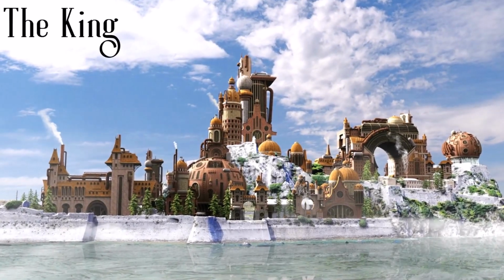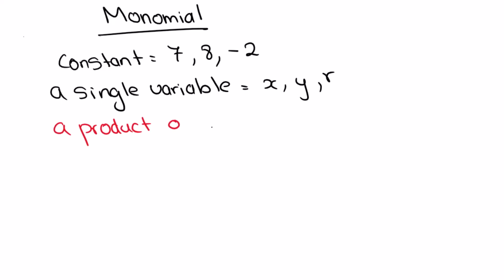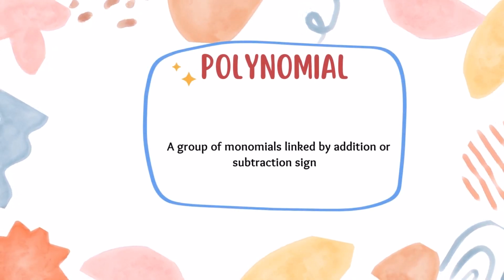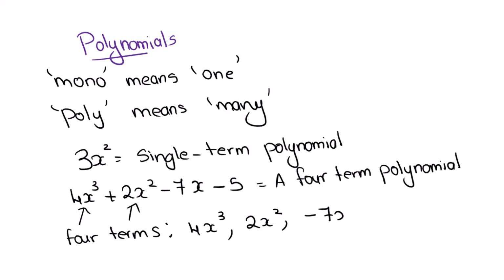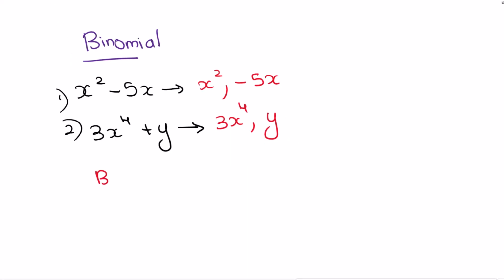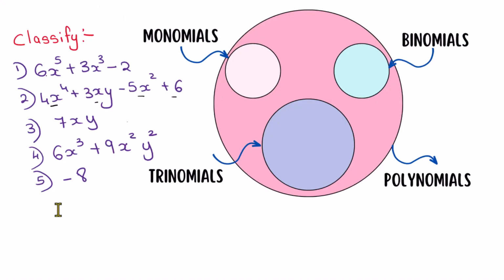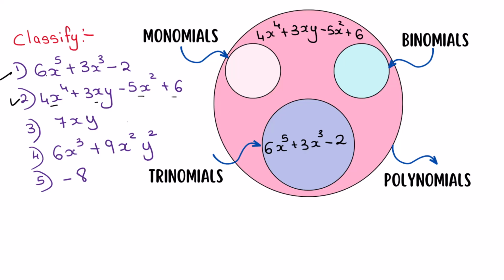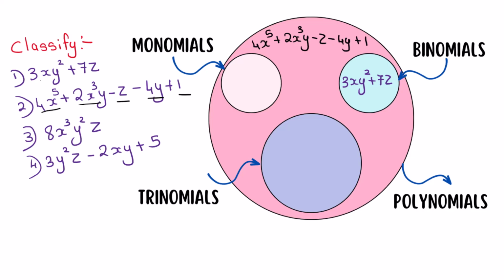Polynomials - Classifying Algebraic Expressions as Monomials, Binomials and Polynomials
This video offers a foundational overview of polynomials. It details how to distinguish between monomials, binomials, and trinomials based on the number of terms in an algebraic expression. The video also presents a visual aid to effectively demonstrate the polynomial concept.

Timecodes
00:00 - Storytelling
0:37- Intro
0:53 - Monomial
3:00 - Polynomial
5:26 - Binomial
6:19 - Trinomial
7:29 - Question 1
9:37 - Question 2
11:09 - Outro